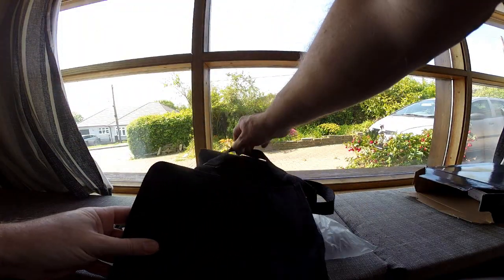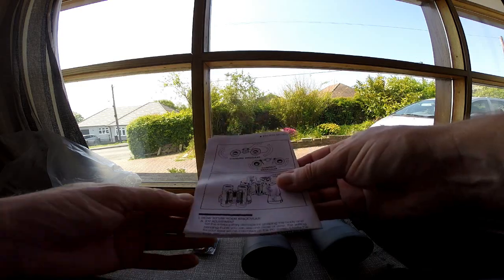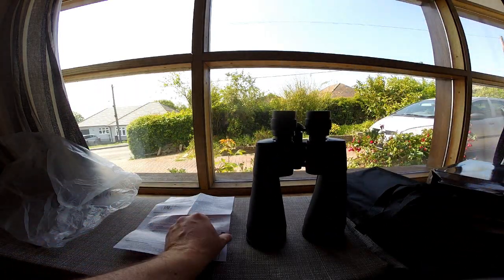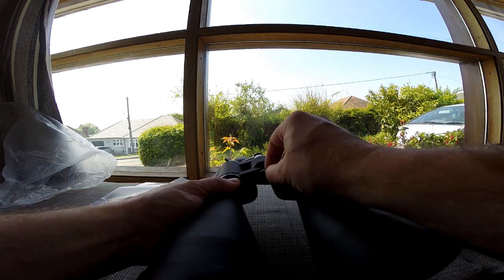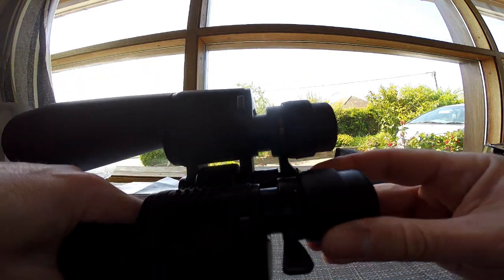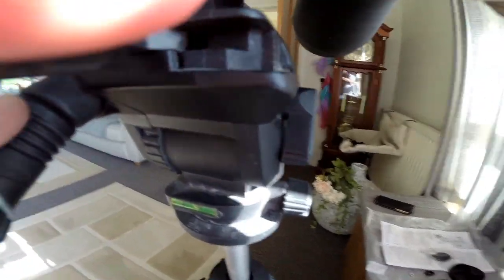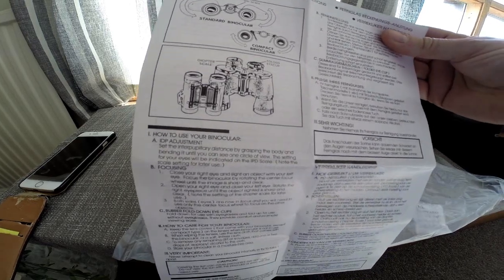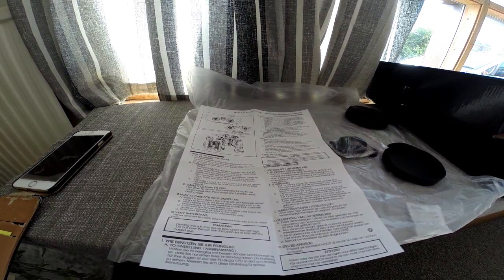Sakura 20-180x100 Binoculars - Review & Unboxing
Hi all

Just got myself a new pair of bonoculars so throught I would share how they perform with you, first ever unboxing video! Got to make good use fo your tiem when you are lockdown, so thought I would share my experience with them with you.